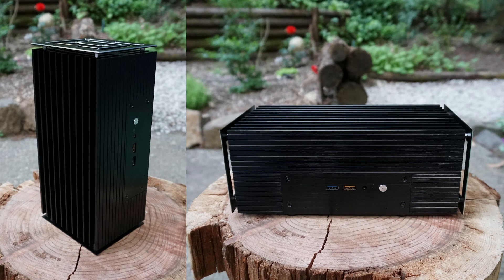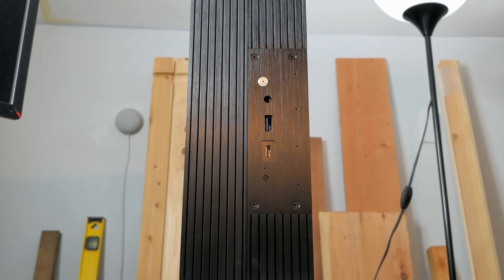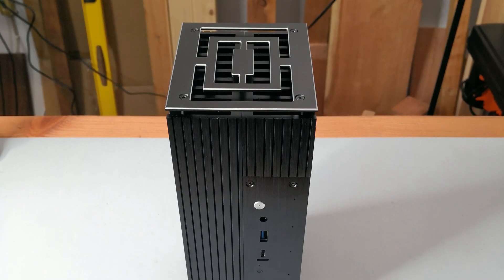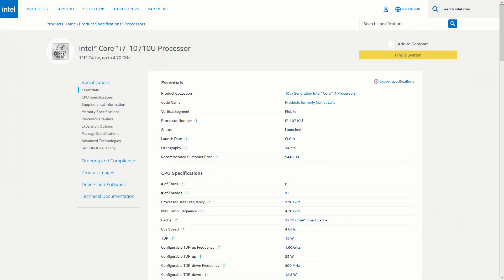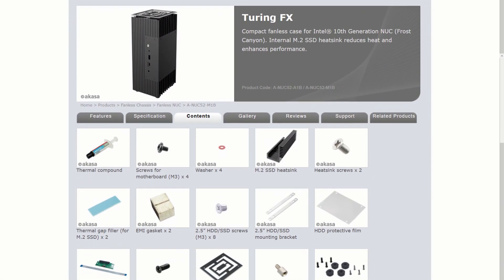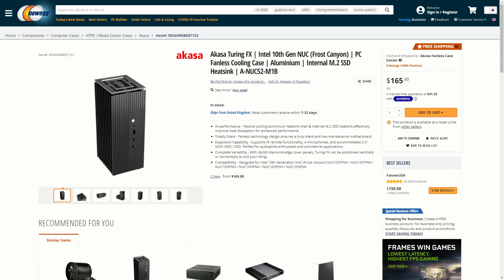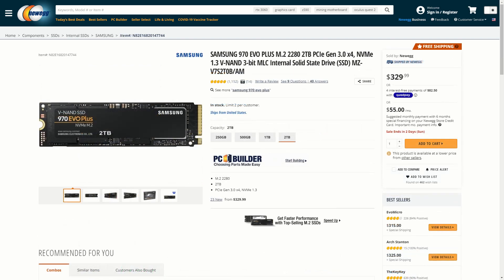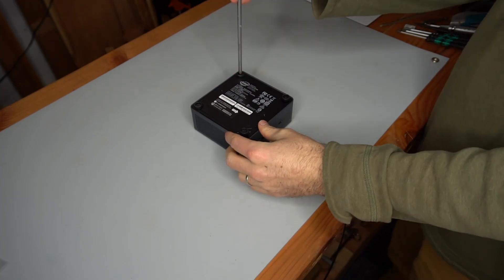Akasa Turing FX - Building a Fully Silent Fanless PC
This custom computer included the following components:

Akasa Turing FX Case
Intel i7-10710U CPU
Intel NUC10i7FNH Motherboard
Kingston HyperX Impact 2 x 16 GB 2400 MHz RAM
Samsung 970 EVO Plus 2 TB NVMe SSD
WiFi Antennas with I-PEX MHF4 Connectors
FSP Group 120 W 19 V AC-DC Adapter

After a half hour stress test with a 30 watt CPU load, the maximum CPU temperature was 63.7 C, with a 17.3 C ambient temperature.

A couple years ago I tested the original Akasa Turing fanless case for Intel’s 8th generation NUC. The Turing FX is the second iteration of the Turing case, for Intel’s 10th generation NUC. The first Turing case was a far superior CPU cooler than the tiny heatsink and fan included in the stock NUC case. At 30 watts, the Turing case brought stress temperatures from 82 degrees Celsius with the stock case down to 60 degrees with the Turing case. The Turing FX is nearly identical to the original Turing, measuring 9.8 by 4.5 by 3.8 inches, and can be placed horizontally or vertically. Akasa’s specifications for the case includes a maximum TDP support of 25 watts. This matches the i7-10710U’s upper TDP of 25 watts. The power limit can be modified in BIOS however to above 25 watts, and I will touch on that later. The Turing FX includes an M.2 SSD heatsink and a SATA adapter cable. One downside of the Turing case is that it does not allow for the use of the NUC’s SD card slot, and it does not include WiFi antennas. The case is available for about $165.

The system I will be building here includes the Intel i7-10710U CPU as part of the NUC10i7FNH kit, 32 GB of 2400 MHz SODIMM memory from Kingston, a 2 TB Samsung 970 EVO Plus NVMe drive, and two WiFi antennas with I-PEX MHF4 connectors.

You can skip the next 6 and a half minutes if you want to get right to the test results and conclusions.

To test the performance of this system, I ran Passmark’s Performance Test. The 6-core/12-thread 10th generation Intel i7 received a score of 12,667, which is significantly higher than average for this CPU. It earned 3 out of 5 stars. The integrated graphics predictably did not do very well, with 1.5 stars for 2D and 3D graphics. The 2400 MHz memory received 3.5 stars, and the Samsung 970 EVO Plus drive received perfect 4.5 stars.

Next, I wanted to test the CPU temperatures. Before this test I went into BIOS to set the Package Power Limit 1 to a reasonable 30 watts. I then ran Prime95’s small FFTs torture test for half an hour and used HWINFO to track temperature and power use. After the half-hour was up, the CPU’s maximum average core temperature was about 64 degrees Celsius. The ambient room temperature was about 17 degrees. This was a good result, and comparable to the original Turing case. I increased the power limit to 45 watts to see if I could get some more performance out of the CPU. Unfortunately the NUC motherboard’s voltage regulator began thermally throttling very quickly when stressed at 45 watts. I decided to add some small heatsinks to the VR components that I could identify. I re-ran the test, and the throttling was delayed by about 5 minutes, but it still throttled. The 30 watt test did not cause any VR throttling, so I would recommend sticking to 30 watts or less. The weak power delivery components of the Intel NUC is one of its drawbacks. It is really a mobile platform, designed to be as small as possible. If you are willing to accept a slightly larger case with a Mini ITX motherboard, you can get a lot more performance for about the same price of the NUC. That said, if the aesthetics and size of the Turing FX case, or the power efficiency and connectivity of the NUC appeal to you it’s certainly not a bad option.